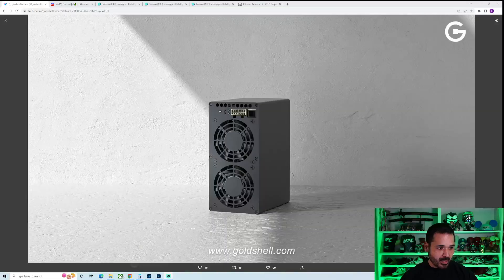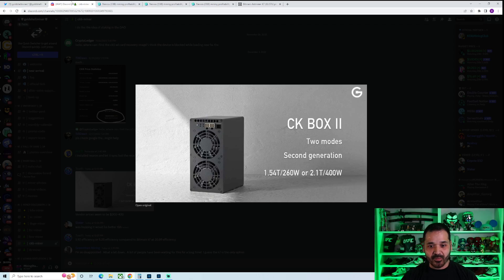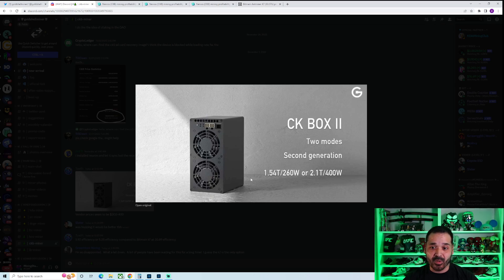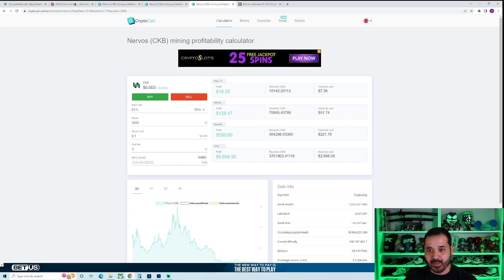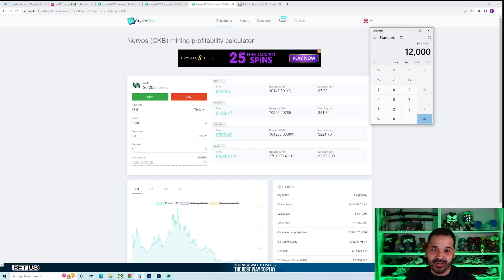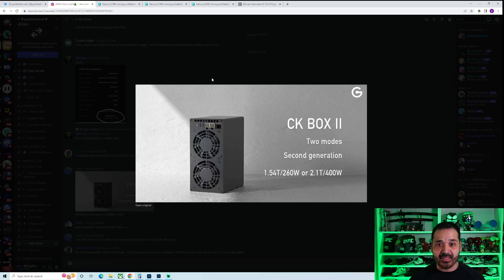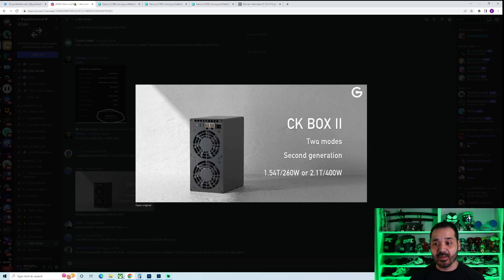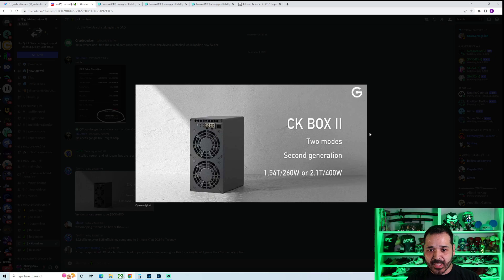New CKB Nervos Network GoldShell Crypto Miner CK Box 2 II Revealed! Is It Profitable?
New CKB Nervos Network miner revealed! The Next Gen of the Goldshell mini box miners, the Goldshell ck box II . We go over the stats and profitability and my overall impression of this new miner.

***NONE of this is FINANCIAL ADVICE*** Just my own thoughts and opinions.